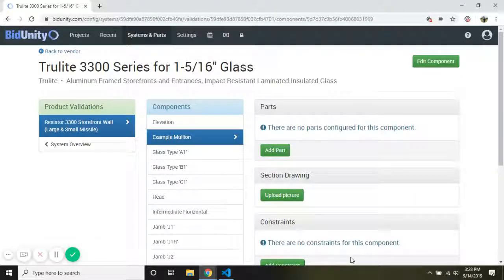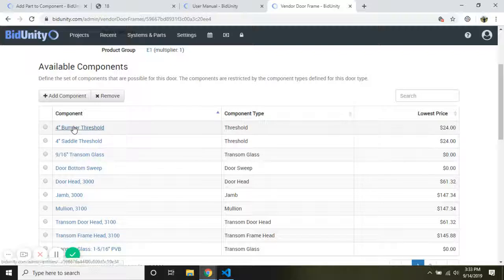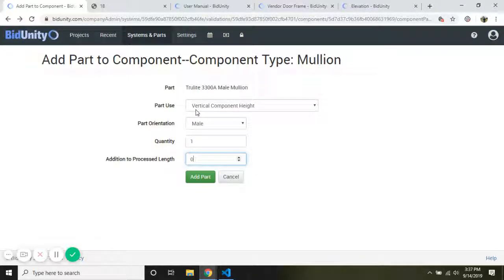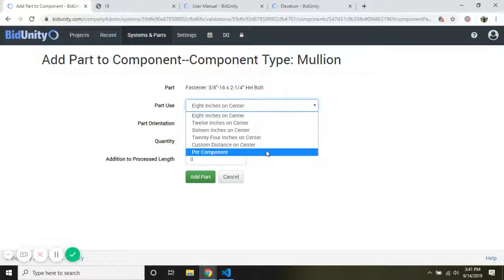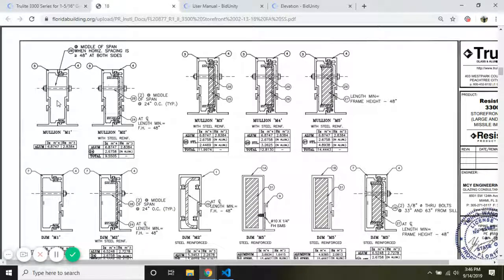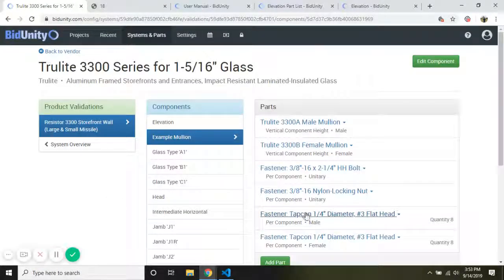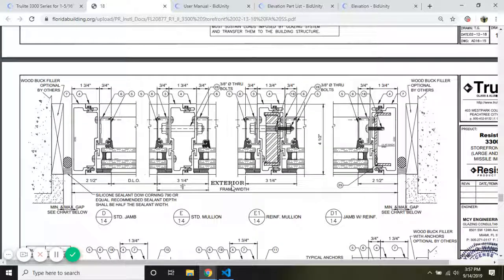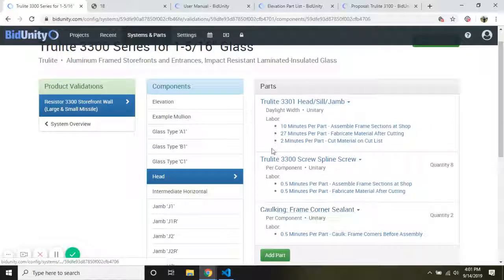Adding Parts to Components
Discusses how to add parts to components and verify their correct association.